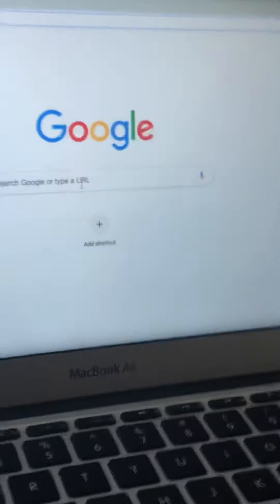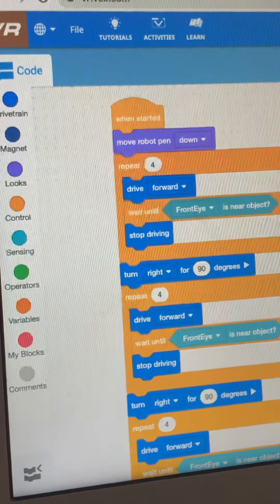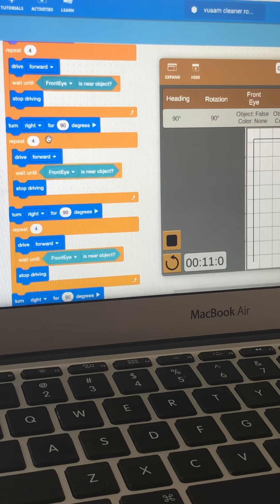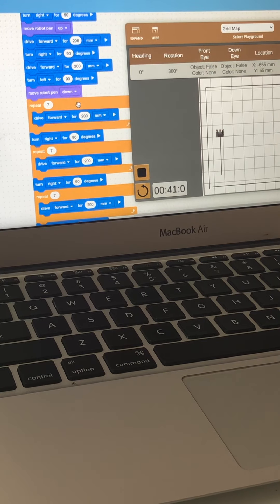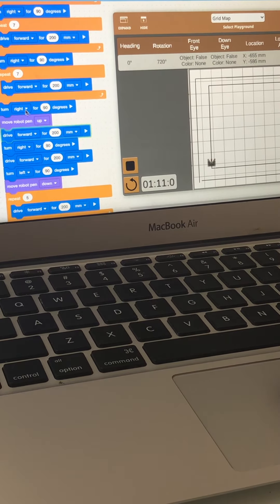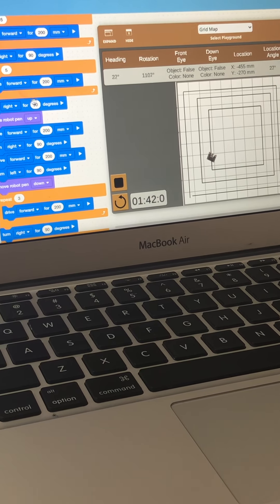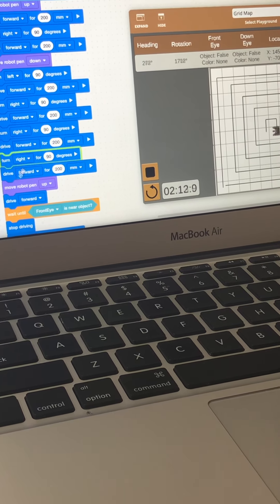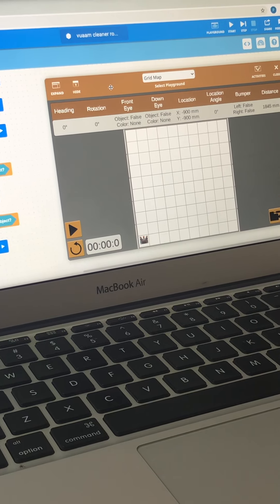Vacuum cleaner robot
The video explains how to create vacuum cleaner robot using VR.vex.com